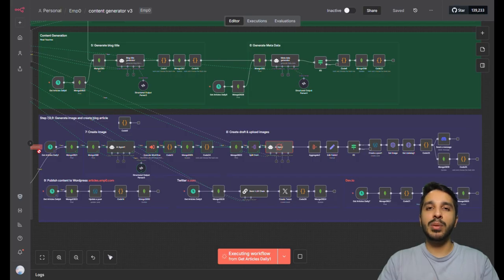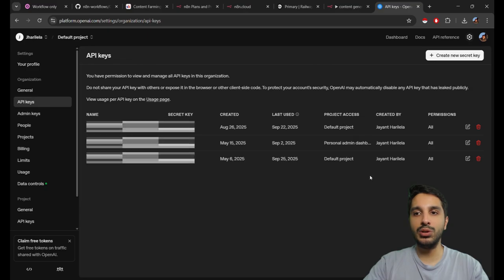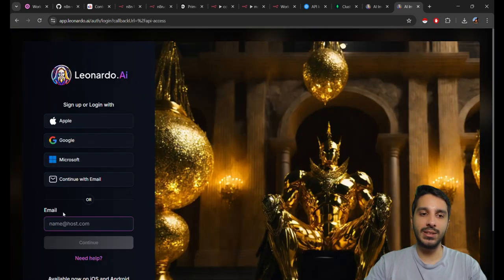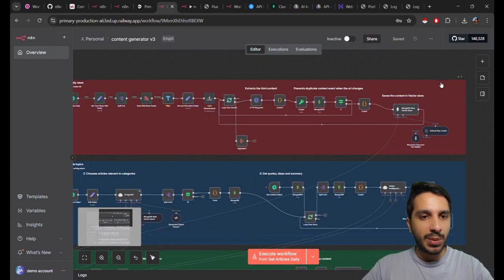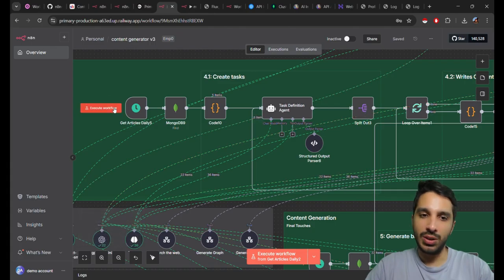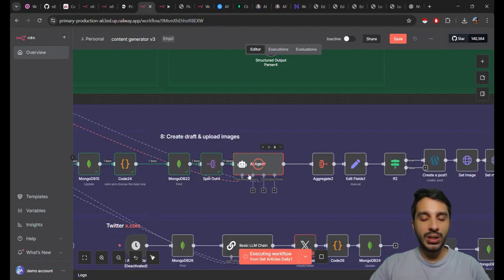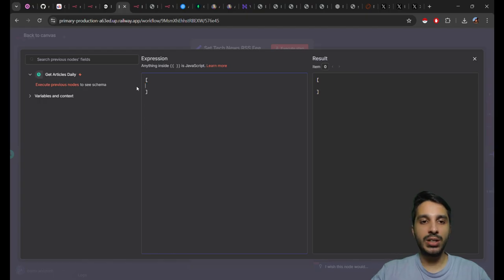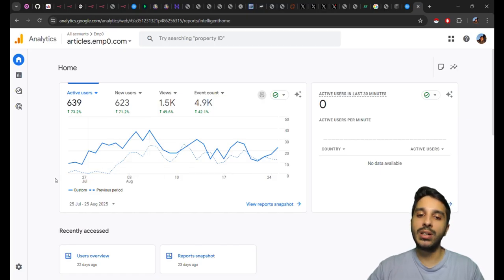I Perfected SEO Content Farming on the Third Attempt (n8n + ChatGPT v3)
🚀 Automate Your Blog: Full Content Farming v3 Workflow with n8n + ChatGPT + WordPress

By the end, you’ll be able to generate, illustrate, and publish SEO-optimized blog posts automatically - no coding required. In this step-by-step tutorial, I’ll show you how to build a Content Farming System that automatically:
- Fetches trending news topics
- Generates blog posts with ChatGPT
- Creates images using Leonardo AI
- Publishes to WordPress
- Shares to Twitter
- Tracks performance via Google Analytics

🧠 Perfect for marketers, bloggers, and AI automation enthusiasts who want to scale content fast.

⌚ TIMESTAMPS
00:00 – Introduction: What is Content Farming v3
00:42 – Live Demo: Workflow in Action
02:21 – See the Result Blog Output
03:34 – Get the Workflow on Gumroad
03:58 – Access via Skool Community
04:26 – How to Download the n8n Workflows
06:18 – Register for n8n (Cloud + Self Host Options)
08:28 – Import the Workflow into n8n
10:41 – Setup OpenAI / ChatGPT API Key
13:42 – Setup MongoDB Connection
19:10 – Setup Leonardo AI for Image Generation
22:59 – Connect WordPress for Auto Publishing
29:05 – Step 1: Fetch RSS Feeds
33:14 – Create news_vector_index in MongoDB
35:01 – Step 2–3: Generate Topics Automatically
38:00 – Step 4–6: Generate Full Blog Content
42:46 – Configure WordPress Categories & Author
45:57 – Step 7–8: Auto-Publish to WordPress
47:51 – Review the Generated Blog Article
50:40 – Connect Twitter for Auto-Sharing
53:49 – Customize the Workflow for Your Niche
01:02:04 – Calculate Automation Cost
01:04:45 – See Google Analytics Traffic Results
01:05:29 – Outro & Next Steps